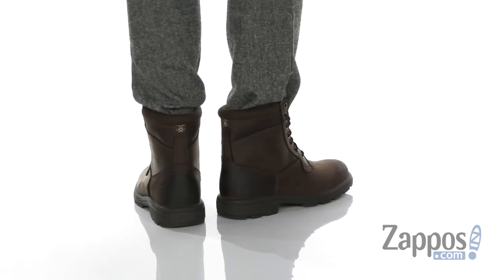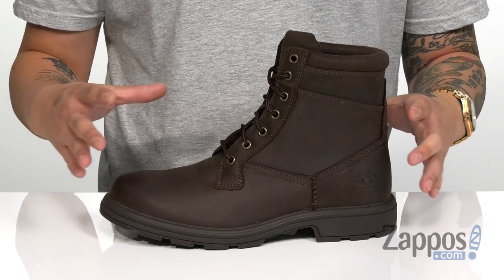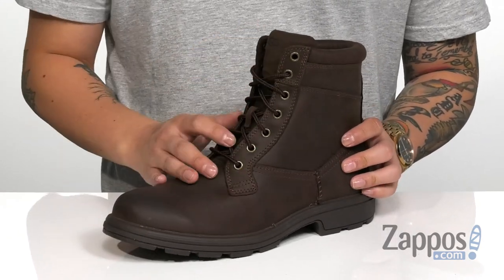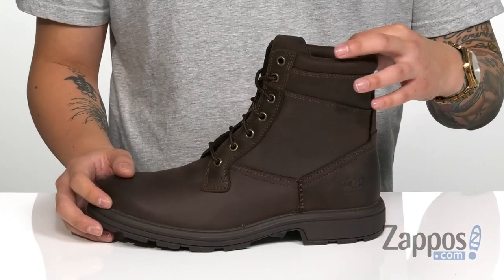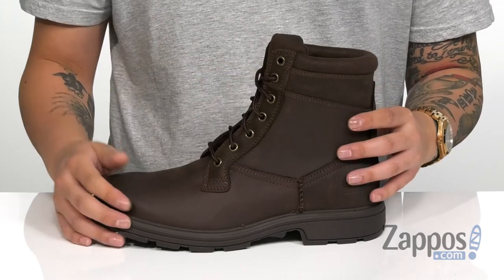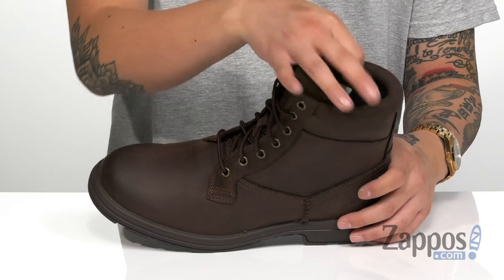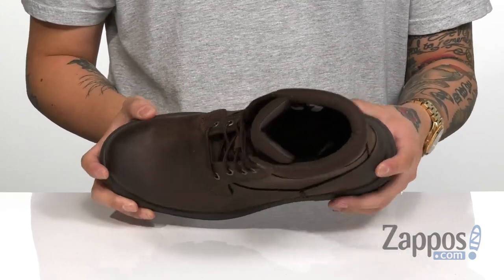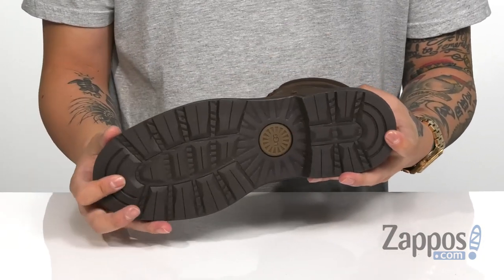UGG Biltmore Workboot SKU: 9251066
The UGG&reg; Biltmore Workboot merges fashion and function with its full grain leather upper, enerG comfort system with built-in arch support, and an internal EVA midsole.
Lace-up design for a secure fit.
Padded microfiber collar and textile lining.
White Spider Rubber outsole for added traction.
Seam-sealed construction.
Imported.
UGG&reg; Men's Size Chart
Measurements: